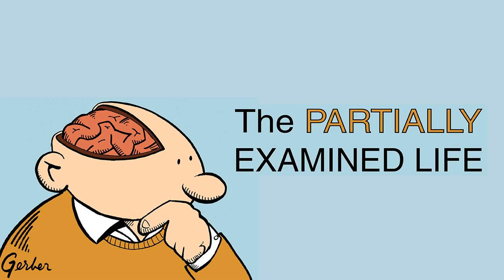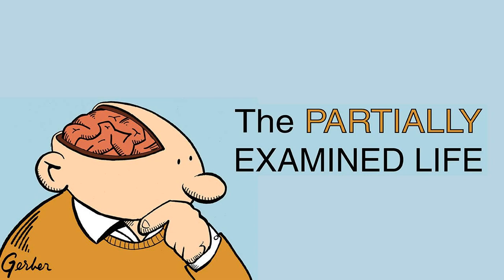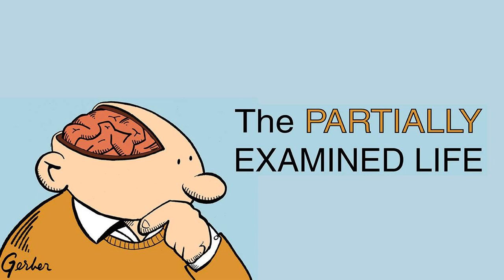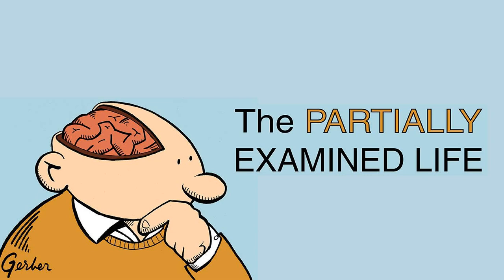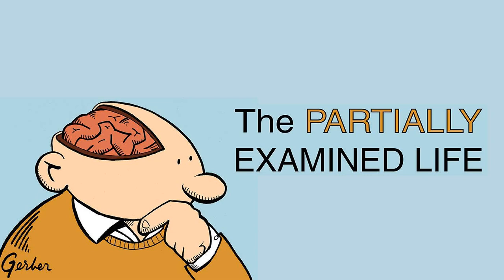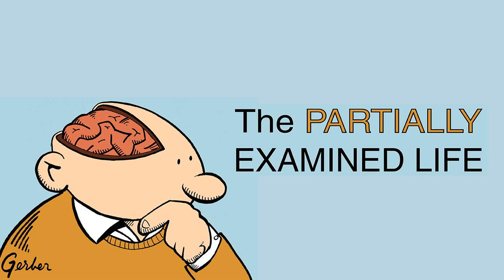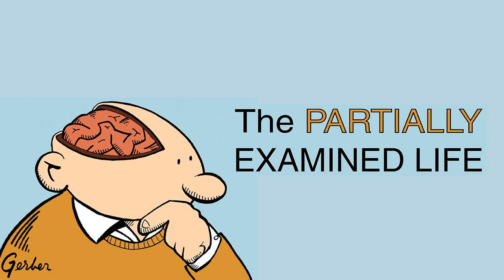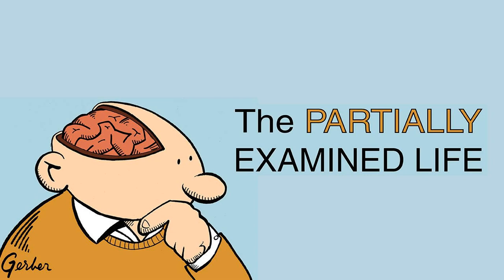Partially Examined Life #321: August Schlegel on Beauty (Part Two)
on Theory of Art, getting more into sections of the text about the relationship between beauty and purposiveness, genius, unconscious vs. conscious creation, style vs. manner, and art imitating nature.

to get ad-free episodes and a supporter-exclusive Nightcap discussion largely about philosophy of technology.

Learn about the online Core Philosophy Texts course Mark is running this fall